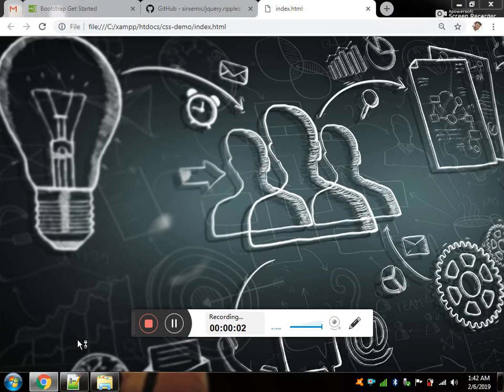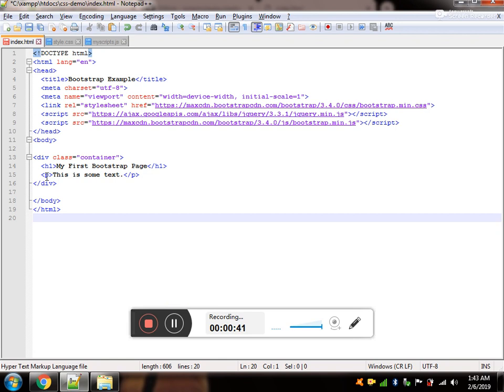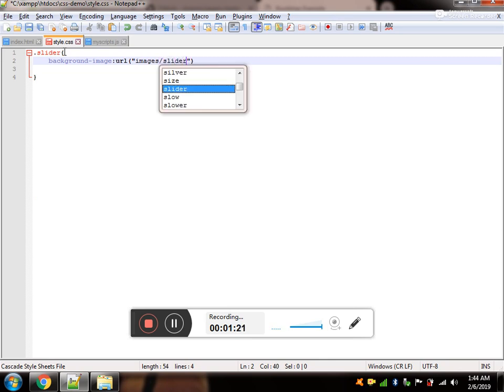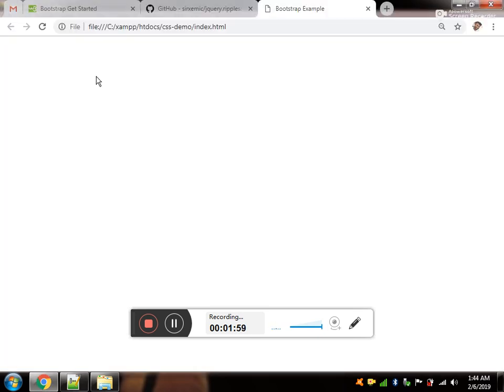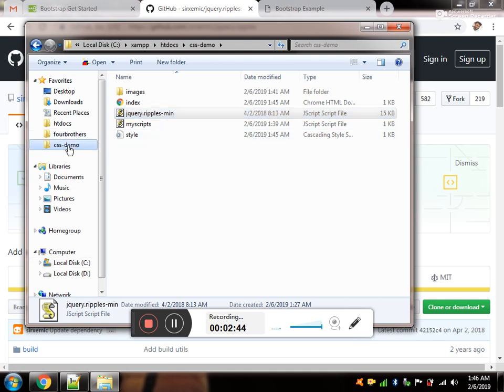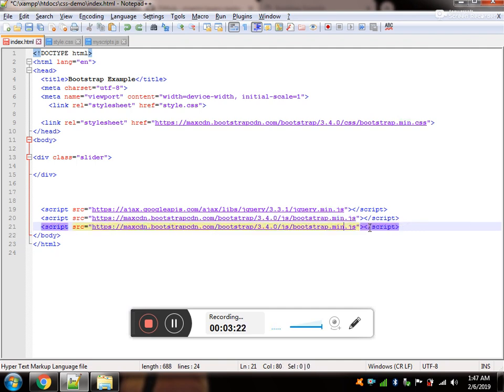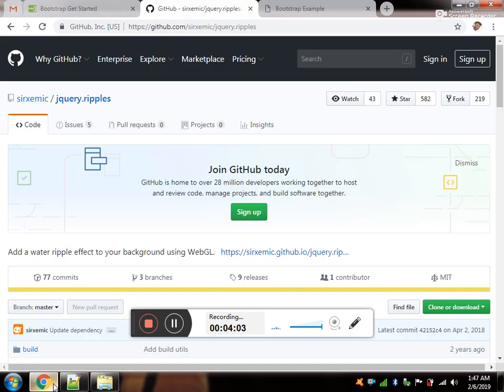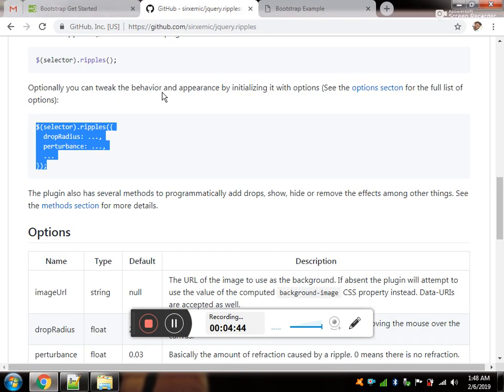Ripple Effect Jquery Plugin [source Code]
D472/776